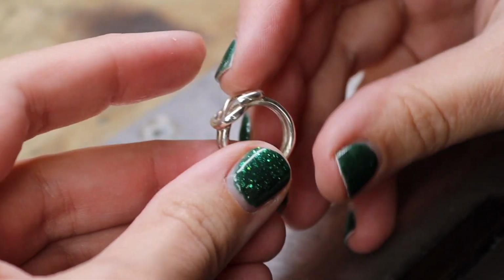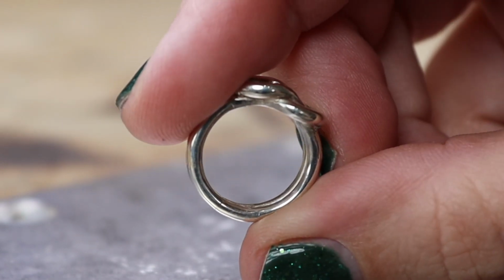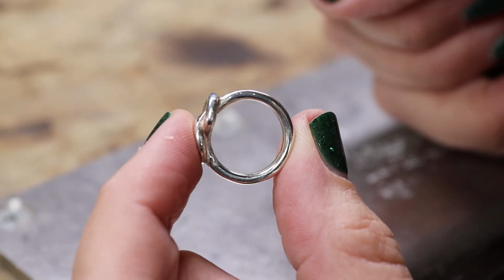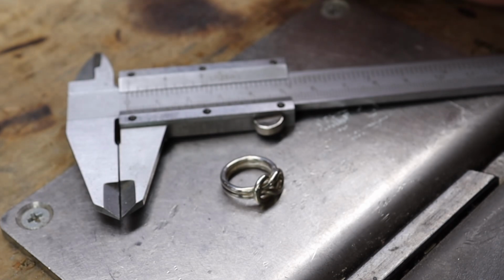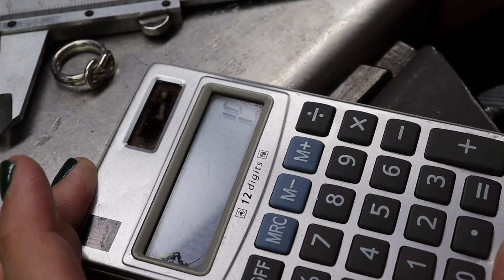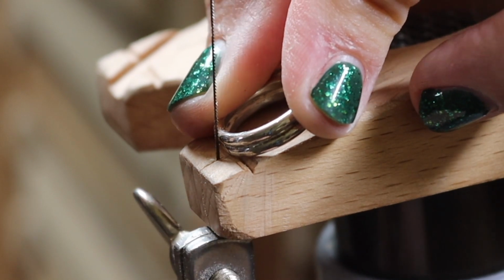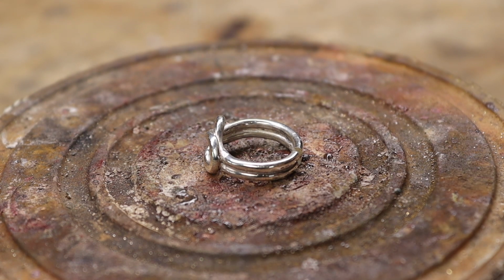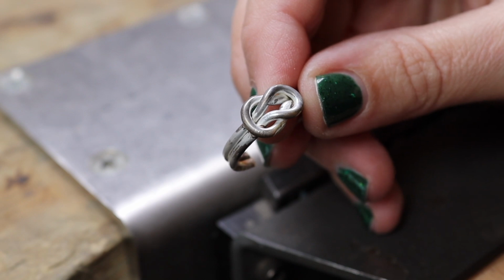Upsizing / Enlarging a Ring (preview) | Estona Tutorials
ABOUT THIS VIDEO:
I will show you how you can enlarge a ring in this tutorial. Starting out with a ring size 13,5 and sizing it up until it has a diameter of 17 mm. It's a very simple technique when you know what you are doing. Watch the full tutorial to find out. I hope you'll enjoy this preview, and if you want to watch the entire video, head over

SUPPLIERS:
If you can't wait to get started yourself and are looking for a trusted jewelry tools supplier, don't look further. These companies can hook you up with the best equipment.

If you are from the EU, order at Herens & Herens. You can register as an Estona student.

Gesswein is based in the USA, but they ship worldwide.

Durston is known for their high quality rolling mills and benches but they are expanding their tool section as well.

SHOWING YOUR SUPPORT:
You can tag me in your work on Facebook or instagram with @estona.jewelry.tutorials, or leave a comment at one of my videos. If you really want to go wild, feel free to visit my website to book a one-on-one video chat or treat yourself to a unique and one of a kind piece of jewelry from my webshop.

BREGJE